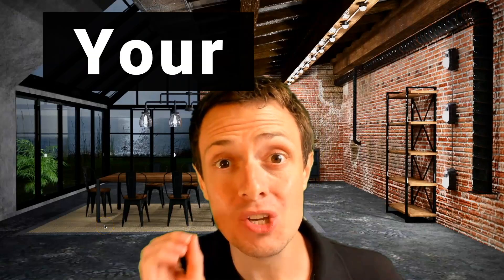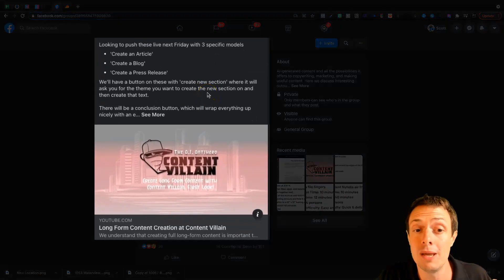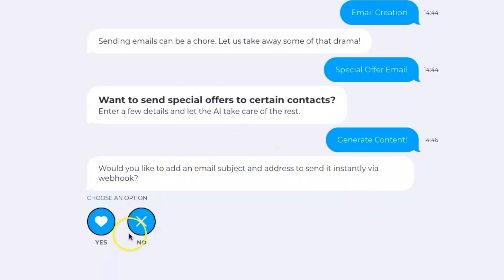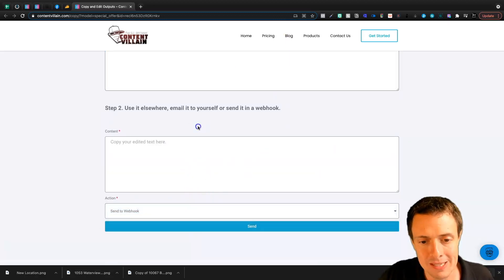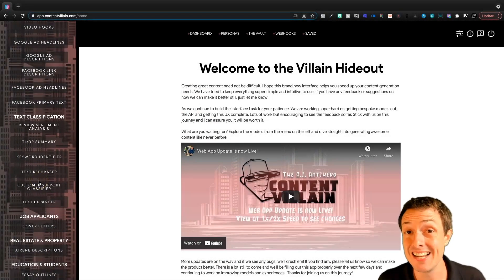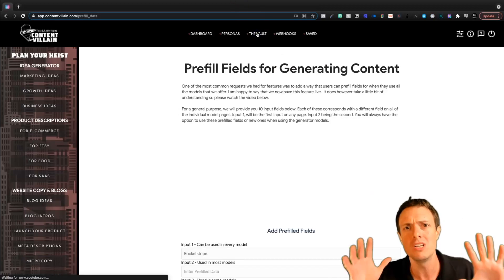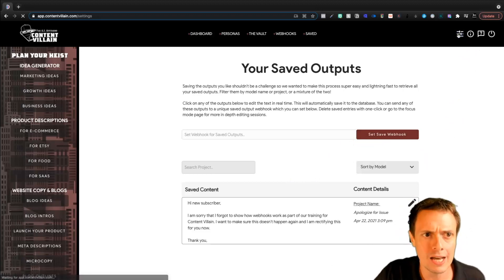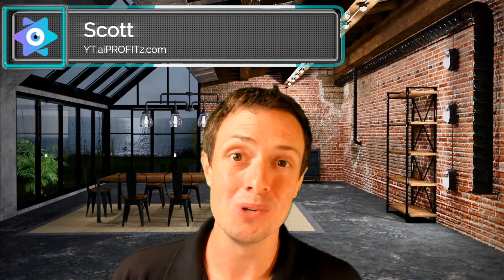My Favorite AI Tool Yet? Content Villain Review + Demo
Today we look at generating great content online using artificial inteligence with the help of Content Villain.

Content Villain helped me write this YouTube description!!

When you run a business, content is key.   Great content is what people are looking for, but you need to make sure that you are providing valuable information. If you are providing too much generic content, people will get bored and will no longer want to engage with your posts. Content Villain is a platform that is used to help be your partner in crime for generating great content online!

Artificial Intelligence is becoming a big deal in today’s world. AI can help build your brand, promote your business, and provide information for customers. This video is about Content Villain, which is doing its part to help create great content online using AI. Content Villain uses OpenAI's GPT-3 to help generate high-quality content and drive visitors to their website.

Gpt-3 is the latest and greatest in Artificial Intelligence and it will help you produce amazing content for your website or social media content. Content Villain is a GPT-3 tool that can generate a ton of content for your website or blog. With just a few clicks, you will be able to have content ready to send off via web hooks.

The web hook integration for Content Villain is a great place to begin automating your content workflows.  Through web hooks, you can set up sequences to avoid redundant tasks.  Content Villain provides web hook integrations for all of its modules available.

Content Villain is a company that uses gpt-3 to generate high quality content online. It is an easy and convenient way to increase your blog’s SEO, social shares, and conversions. Gpt-3 uses artificial intelligence to create engaging content, no matter your purpose. Content Villain can provide you with all the tools necessary to keep your content ahead of the game.

A personal note from me on how this stacks up to the other tools on the market.

I think Content Villain is easily one of the BEST tools out there right now in the AI Content arena.  This is neck-and-neck with Nichesss, my favorite AI tool.  I do not think one is necessarily better than the other, but I did not expect Content Villain to hold a candle next to Nichesss.  You are investing in the founders when you buy these tools.  They all have different visions and different interpretations of how to use their access to OpenAI's GPT-3 engine.

Malcolm is one of the biggest reasons why I love Nichesss so much - he is very active in the Nichesss FB Group and his authenticity is unmatched.  Stuart seems to have many of the same great characteristics that Malcolm demonstrates.  I can tell he has put a lot of time into making Content Villain the best GPT-3 tool and the new Web App is seriously impressive.  Nichesss has all the fanfare, and rightfully so, but Content Villain is building a platform that will very quickly surpass the current Nichesss interface/platform.

Do you need this if you have Nichesss?  It depends.  I think it would be smart to scoop this deal up before it leaves the store, if only for supporting Stuart and his vision for GPT-3 technology.  This tool very well could be "the one" that you use most and ends up being the best gpt-3 tool on the market.

Before investing in something like Conversion.ai, I would buy tools like Nichesss + Content Villain.  These are now interchangeable in my eyes.  If you know anything about my love for Nichesss, then you know that is the biggest complement I can give a tool.

Great work, Stuart!